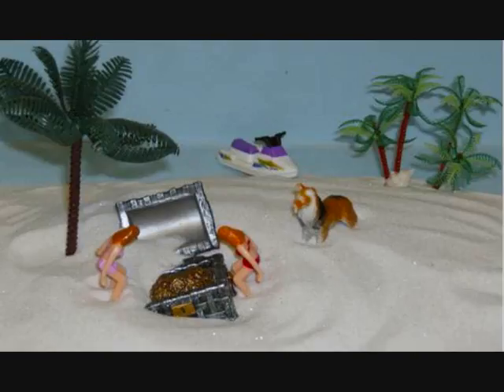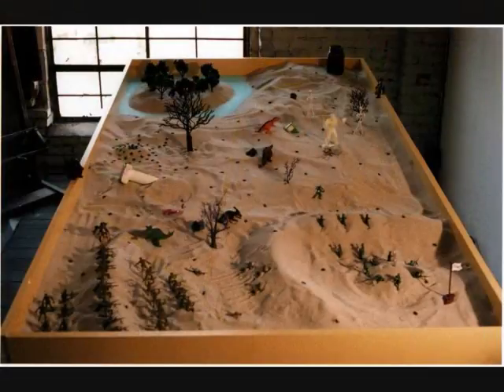SWP Answers to question Finale